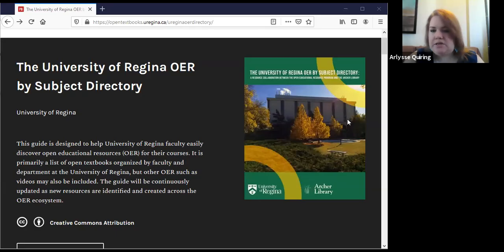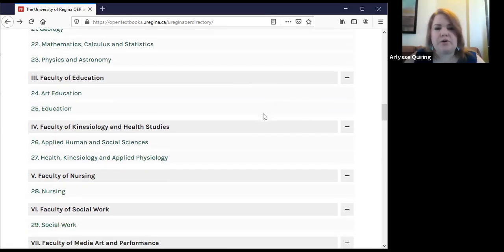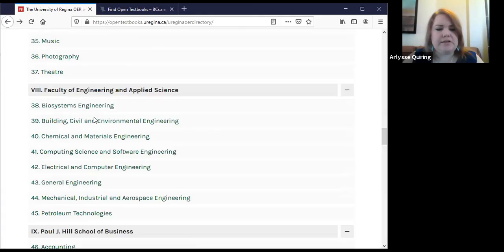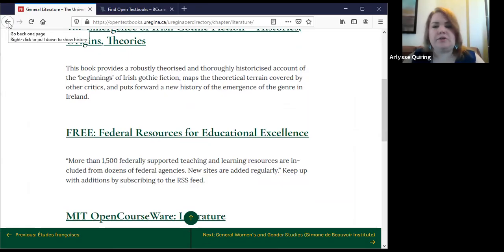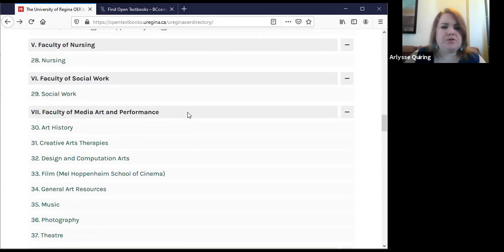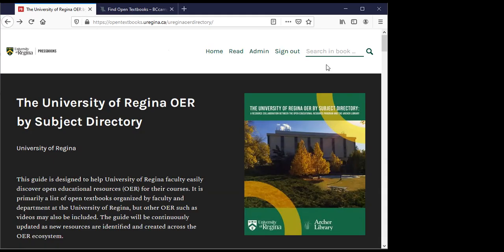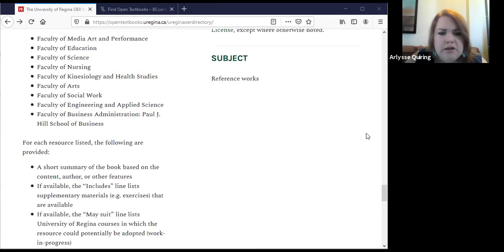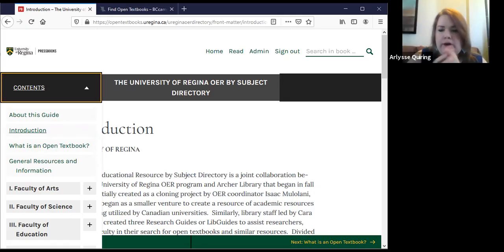Book Launch: University of Regina OER by Subject Directory guide.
Isaac Mulolani and Arlysse Quiring